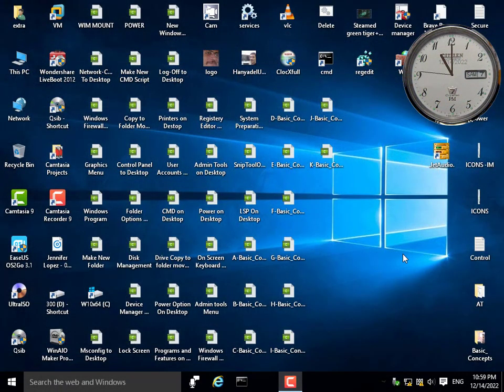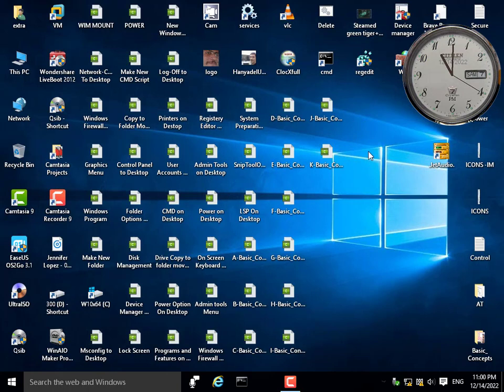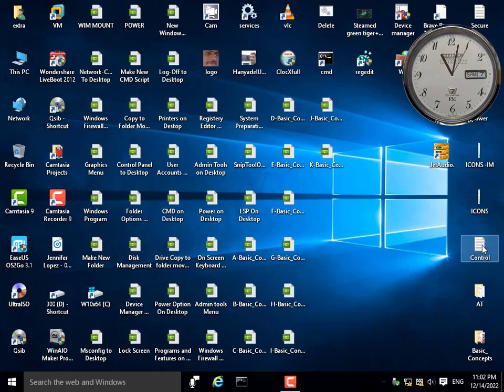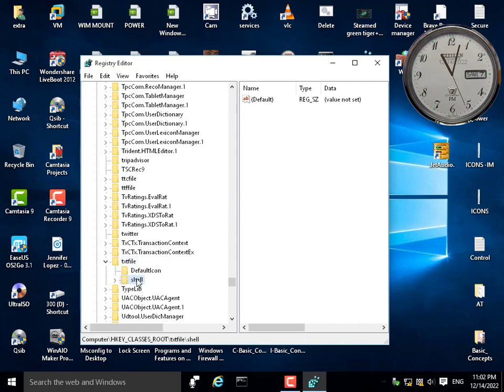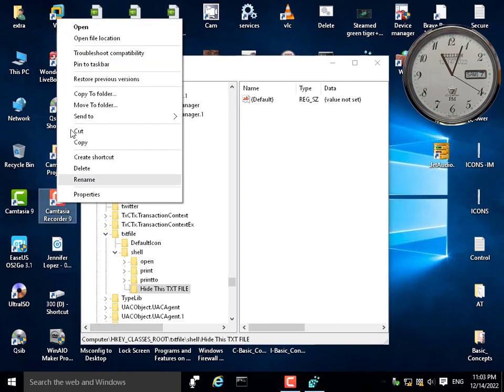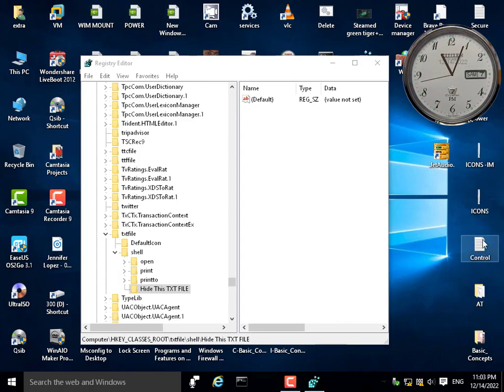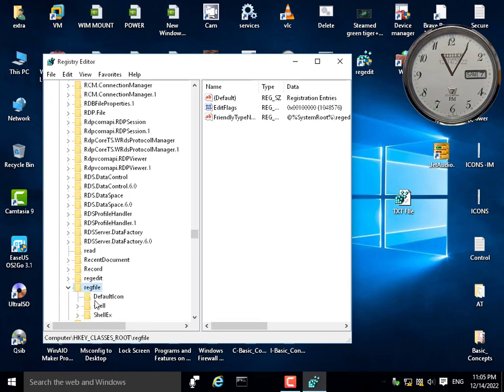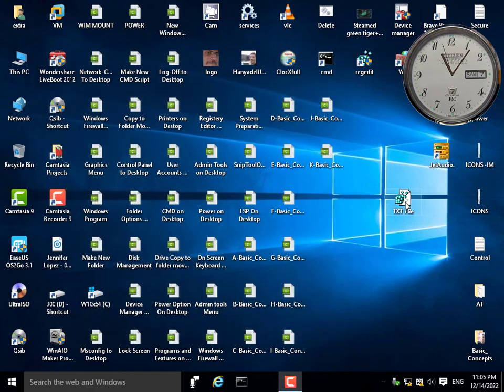12-Basic_Concepts_Add_to_Extension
شروحاتى هتكون مختلفة تماما عن الآخرين لانها دائما ستشتمل على عبقرية وابتكار ومفاجآت وكلام جديد يسمع لأول مرة نظرا لخبرتى الكبيرة فى مجال الشبكات والسرفرات
تحميل برنامج عمل نسخة احتياطية من التعريفات
رابط تحميل البرنامج Smart Driver Backup
رابط الفيسبوك الخاص بى
تجديد بداية تشغيل الكمبيوتر 6
Download all required tools for repairing PC تحميل جميع الادوات المهمة لصيانة الكمبيوتر
رابط تحميل اسطوانة الصيانة خلاصة خبرتى 30 سنة
آخر تحديث لاسطوانة الصيانة خلاصة خبرتى ٣٠ سنة من الرابط التالى
Latest update for 28 years experience Repairing and Maintenance Live CD Test569
Includes Desktop icons
1-PowerOff buttons
2-copy cut paste delete rename iconic commands
3-Icons Codes for windows commands icon shapes
By keep pressing Shift and right mouse click on any folder

تحميل اسطوانة الجوست تعمل من البووت Download Live Boot Norton GHOST.ISO
رابط تحميل اسطوانة فحص الفيروسات ببرنامج 360  وتعمل من البووت Download Live Boot Antivirus 360 Total Security Windows Live BOOT CD Test+360TotalSecurity.iso
Bootice.exe رابط تحميل برنامج  Bootice.exe   للتعديل على بوت الهارد او بوت الفلاشة او بوت الهارد الخارجى Bootice.exe